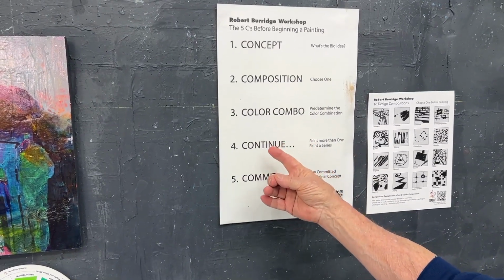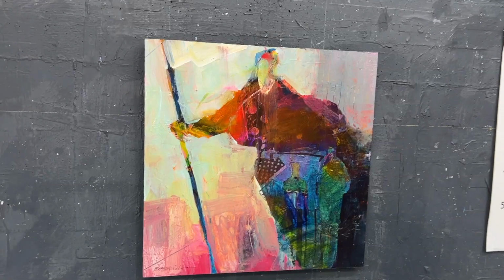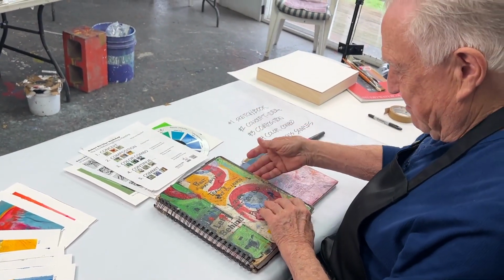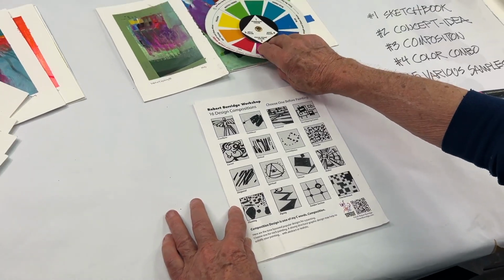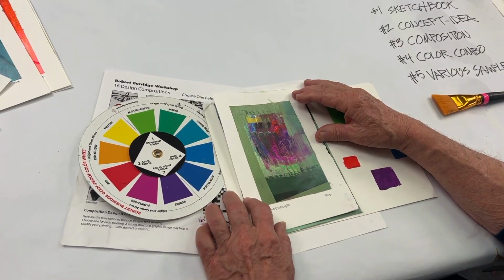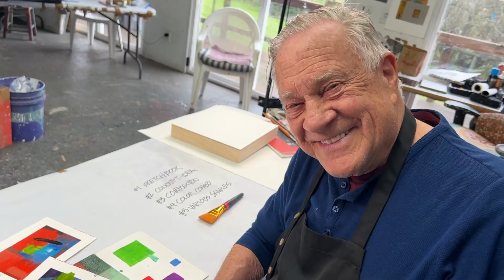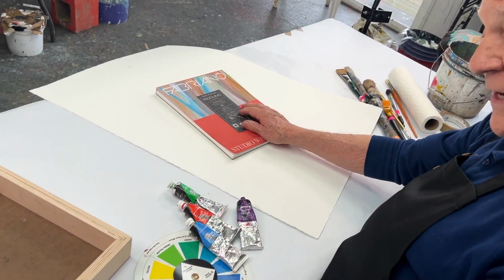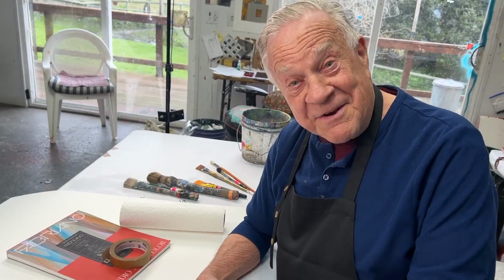BobBlast 550 - Best of BobBlast "Starting a Painting using Bob’s 5Cs"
Best of BobBlast - Starting a Painting with Bob’s 5Cs

We are continuing with our New Year “Back to the Basics” theme with this Best of BobBlast.

I spent the week teaching an Abstract Painting and Collage Workshop in Tucson, Arizona. Abstract painting and the 5Cs are a perfect fit! Every day started with conceptual warm-ups, followed by a focus on composition designs and color combinations.

When I teach a workshop, we always talk about how I start a painting. Well… it’s kind of like magic. You show up in your studio, with your brush loaded with color and the painting seems to appear right in front of your eyes! Well… not exactly like that. For me, it takes pre-planning way before I pick up a brush!

Here’s how I plan, using the 5Cs:
•Concept
•Composition
•Color Combination
•Continue the Series
•Commitment

When I first get into the studio, I journal for awhile and write the goals for my painting day. With my concept in place for painting, I use my trusty Thesaurus to select painting titles. Titling my painting first helps me focus. When my painting matches the title, I know it is done!

Back to the 5Cs! I will discuss each point briefly:

Concept–your BIG IDEA. Your goal and the reason why you’re doing the painting. Write this in your sketchbook.
Composition. This is the overall design foundation of your painting. Select only one composition, such as diagonal, vertical, asymmetrical etc. All paintings have a composition, whether it is a realistic still life, landscape or an abstract.
Color Combo. I chose 4 colors from my Goof-Proof Color Wheel–a dominant color, focal point color and 2 spice colors. The only colors I put on my painting table are these 4 colors, plus black and white.
Continue the Series! I tend to work in different series of paintings. Whenever I work in the studio, I do not work on just one painting until it is finished–I work on a series all at once.
Commit to the original Concept. When a completely different idea comes into my head while I am painting… I start on a different painting.

I hope these 5Cs will be useful–maybe even a clearer way to get started for the New Year!

January & February Online Events!
Workshops
•January 30, 2025
Loose Figures in an Abstract Painting

Demos
•January 14, 2025
How to Paint with Acrylic Inks
•February 14, 2025
Diptychs and other Multiples

Come Paint with Bob in his Studio in Arroyo Grande, CA
2025 Mentor Workshops!
Sign up with a deposit for any In-Person Studio Workshop
before 1/31/25 and receive $100 off on your balance!

Traveling Bob – In-Person Workshops!
•January 18-25, 2025
Tropical Paint-Cation! Loosen Up Painting Retreat in Mexico
Casa de Los Artistas
Boca de Tomatlan, 10 miles South of Puerto Vallarta

Abstract Acrylic Painting & Collage
Hudson Valley Art Workshops, Greenville, NY

Burridge Online Coaching
• Private one-on-one
Critiques • Coaching • Comments • Strategies